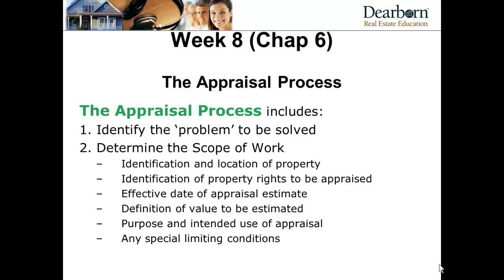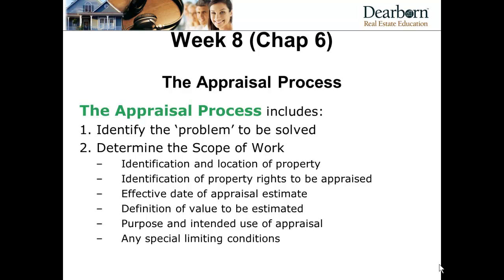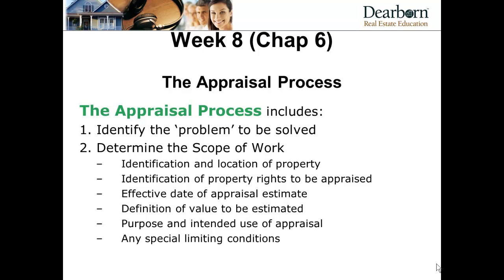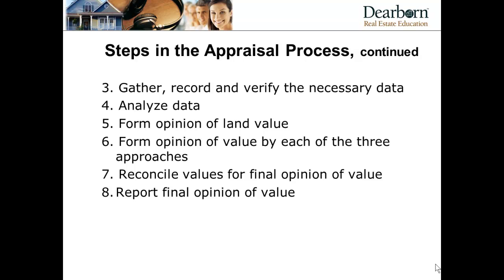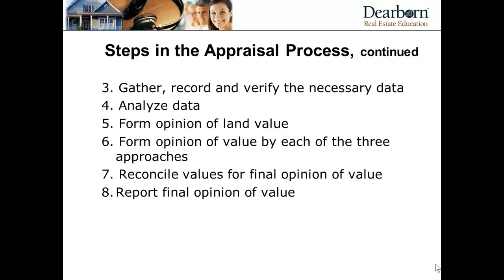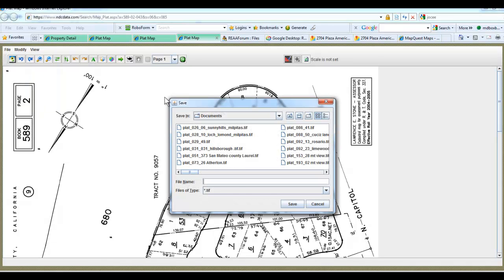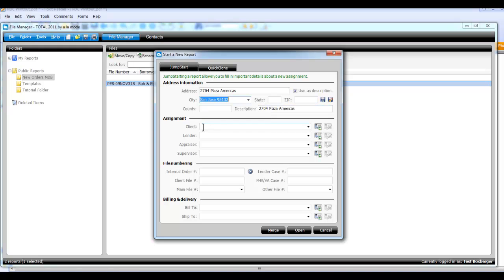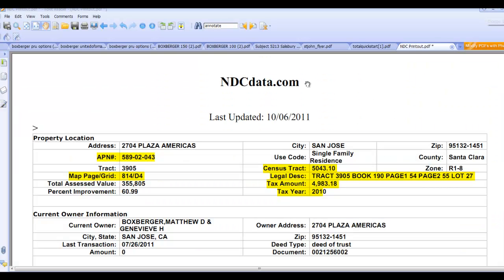Session 8 - Real Estate Appraisal Principles and Procedures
The Appraisal Process, and short demo of NDC and TOTAL2011 to get started on your report